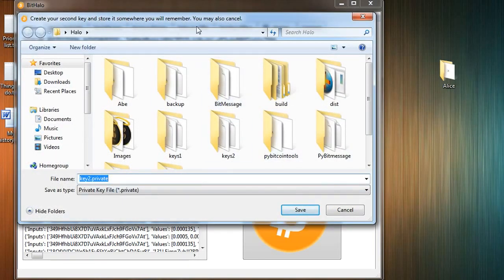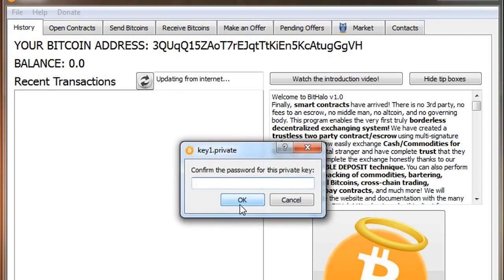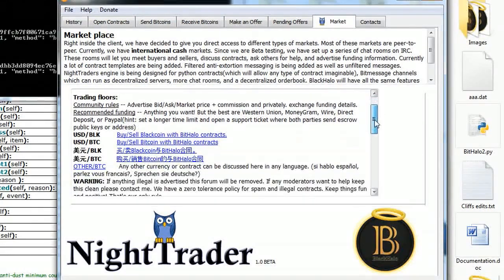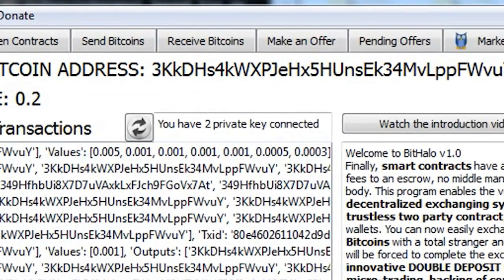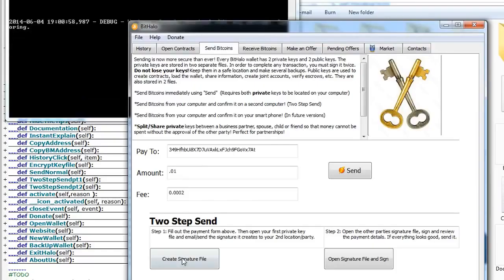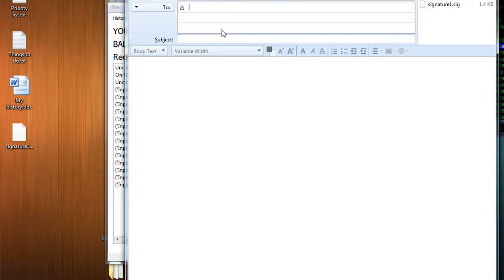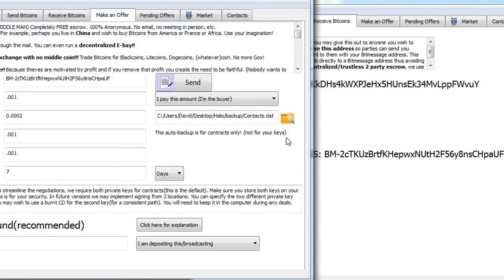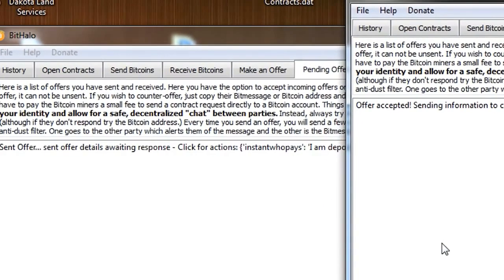Halo - World's first smart contracting client - Private Beta demo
Demo by David Zimbeck on smart contracts using the double deposit escrow protocol.